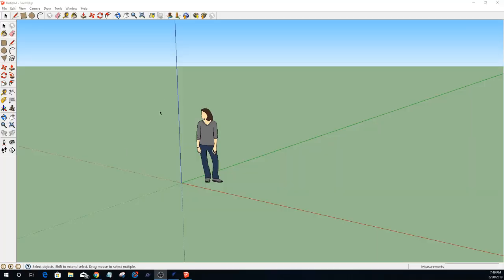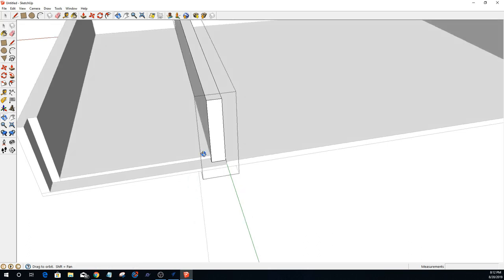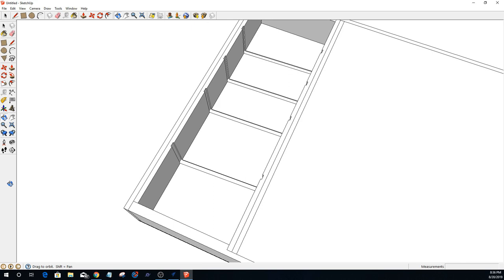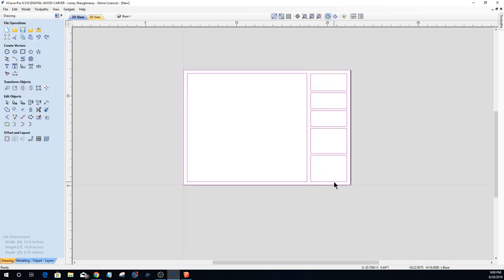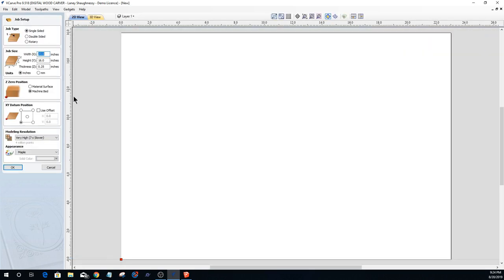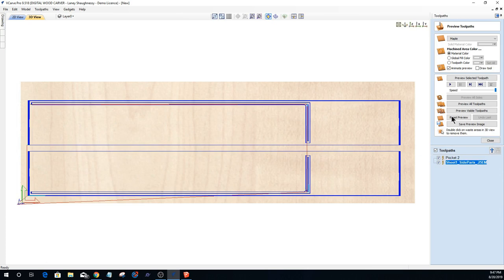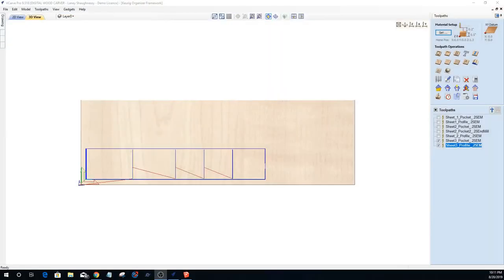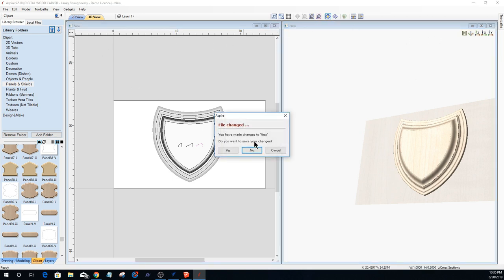Making an in drawer Keurig K Cup Holder and organizer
Today we are going to make a Keurig K Cup organizer for the cabinet drawer with some extra storage for other items...